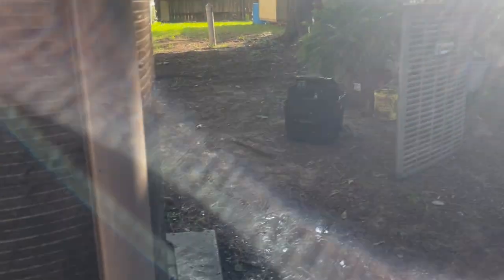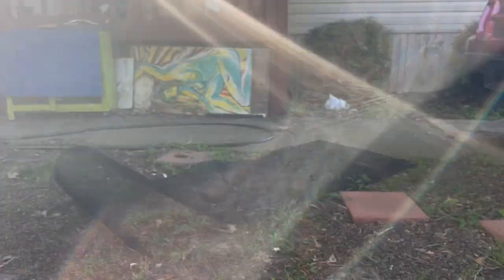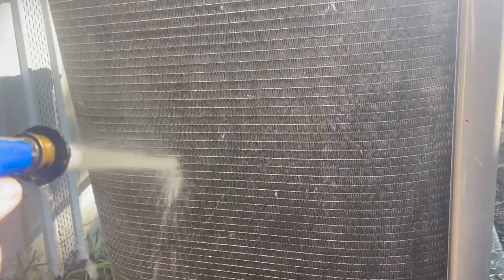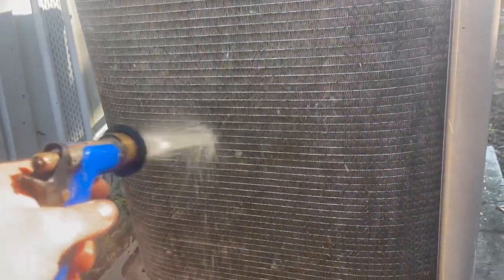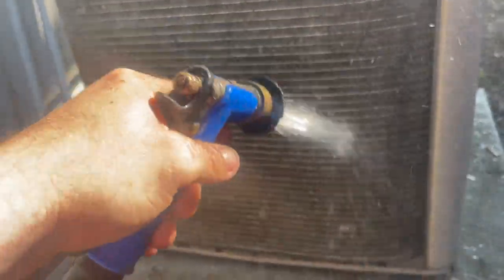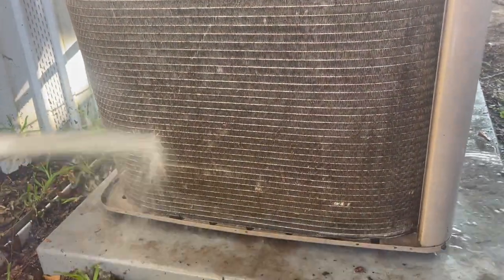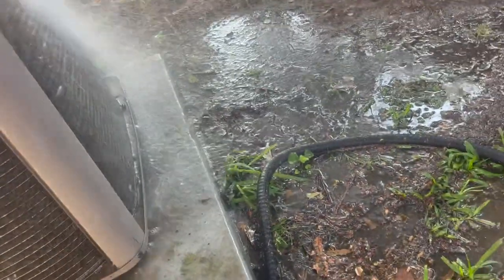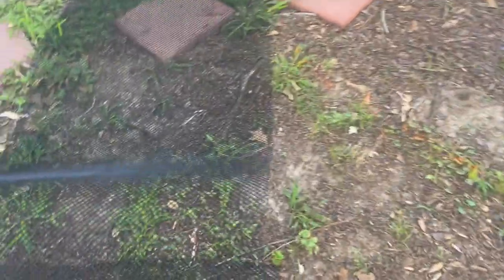Quick Tech Tip